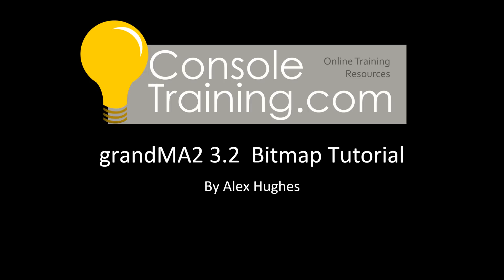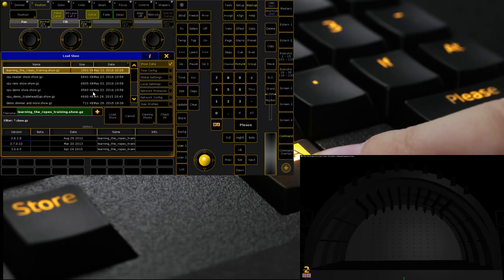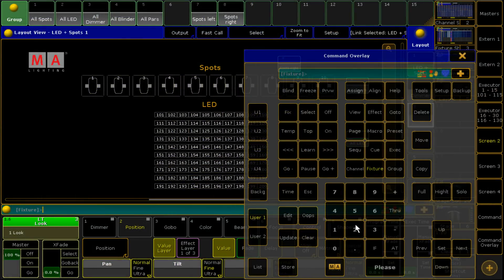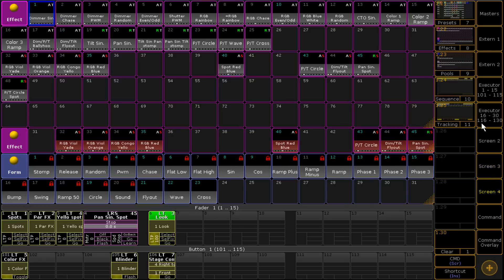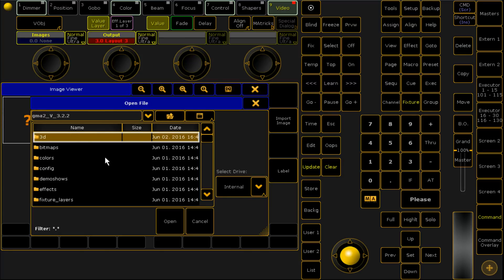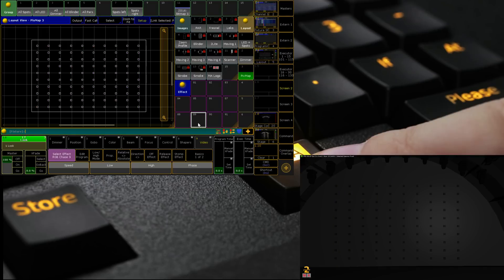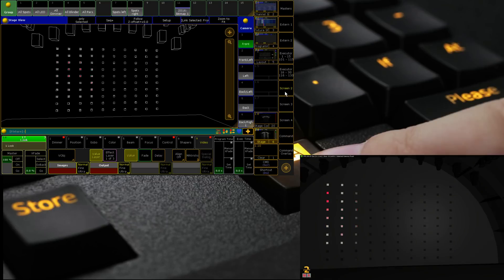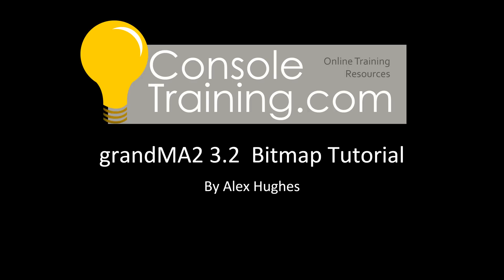grandMA2 3.2: Advanced Bitmap Tutorial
Alex runs through the new bitmapping feature found on grandMA2 version 3.2